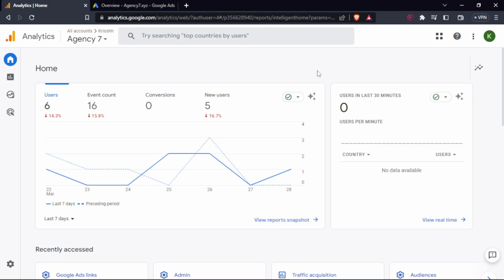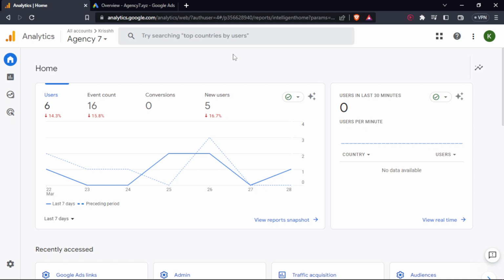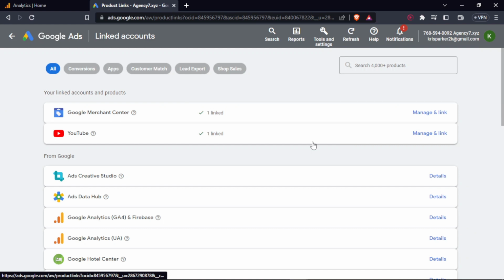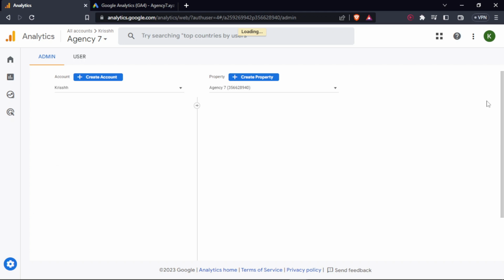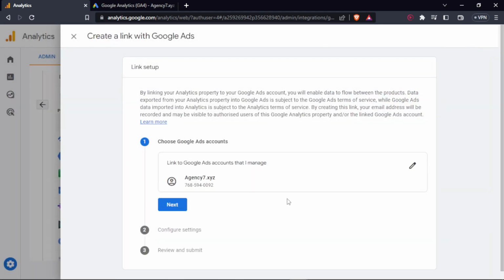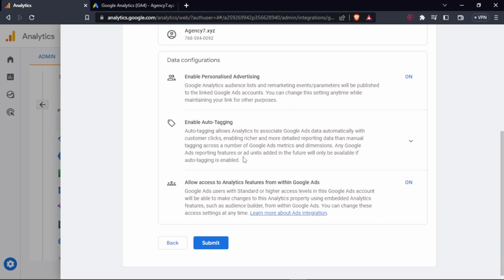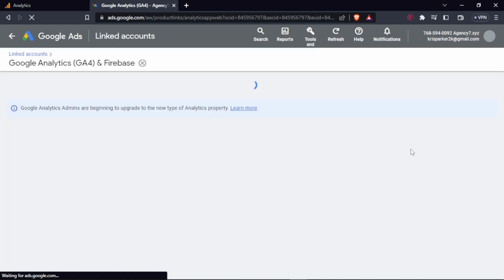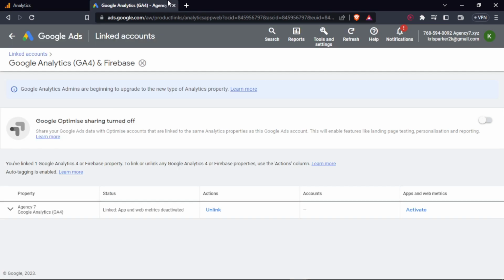How to Link GA4 to Google Ads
In this video, you will learn how to Link GA4 to Google Ads. Integrating Google Analytics GA4 with Google Ads has its own advantages. One of the perfect ways to create a retargeting campaign.